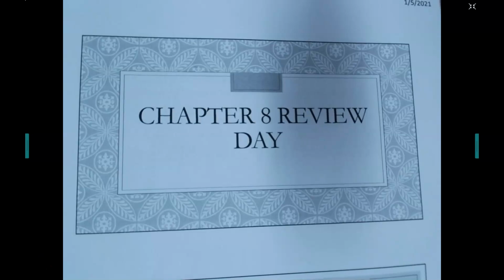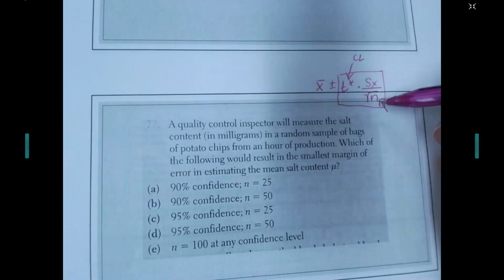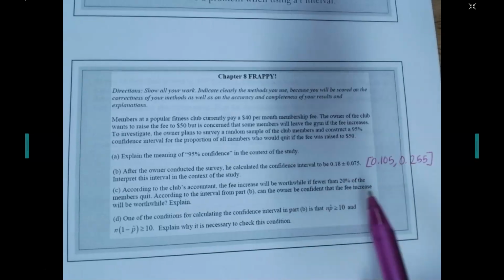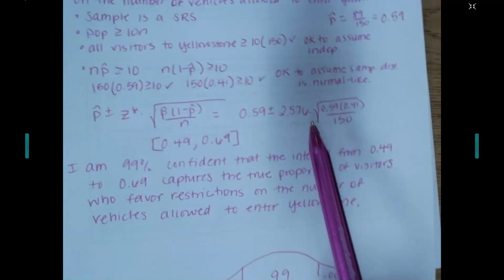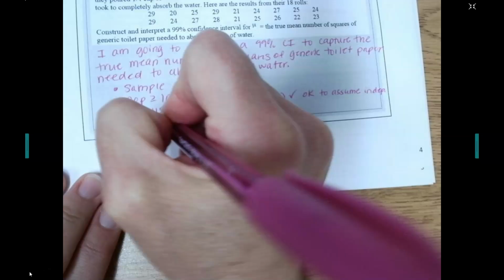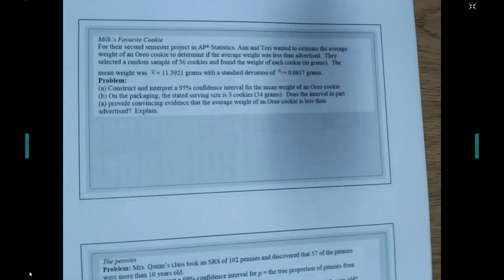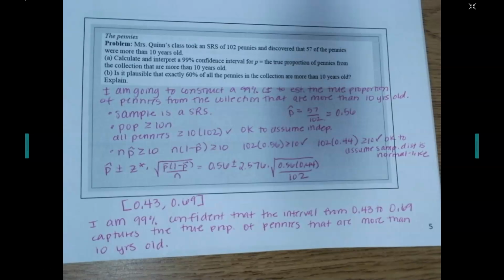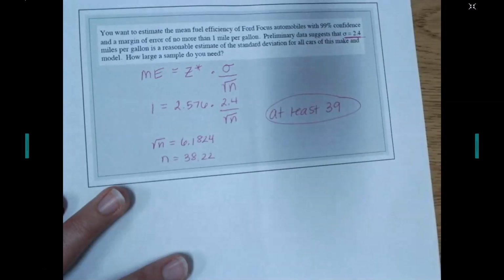Chp 8 Review Day CI